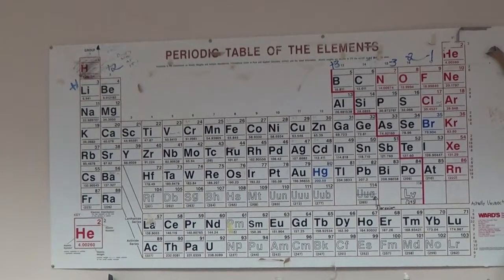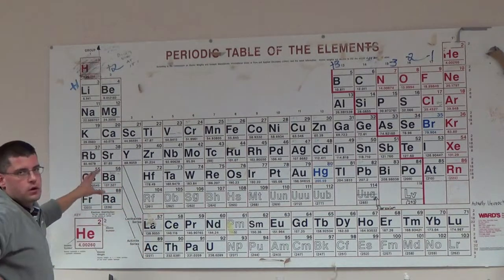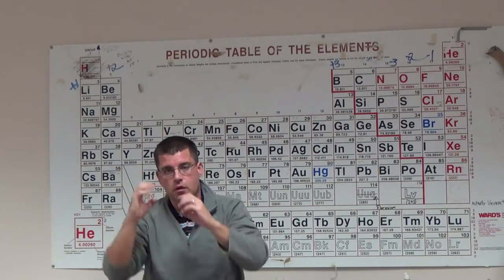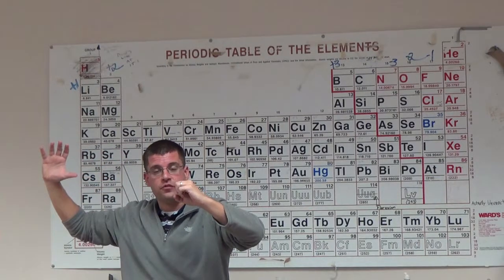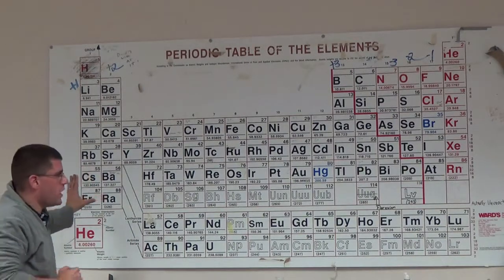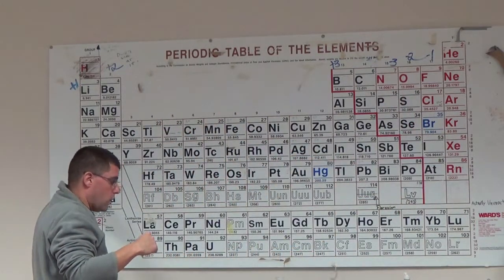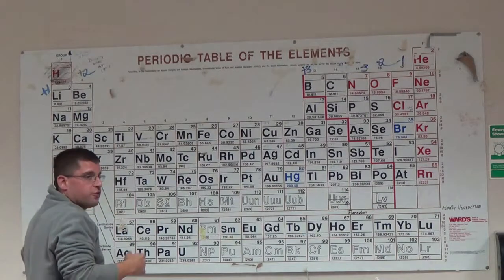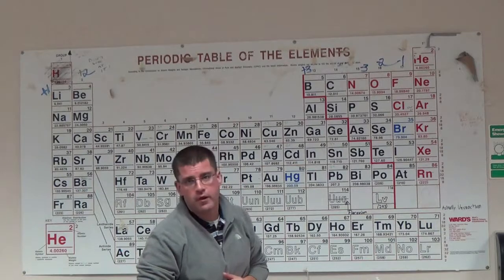Challenge Physical Science - Ionization Energy